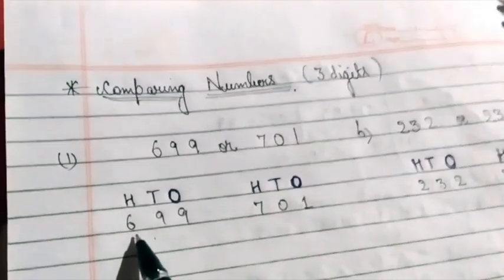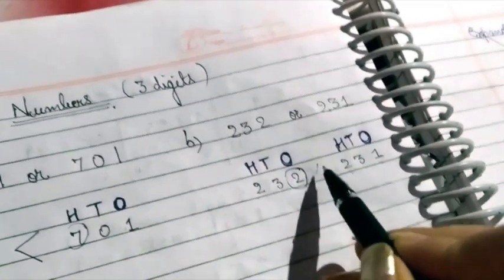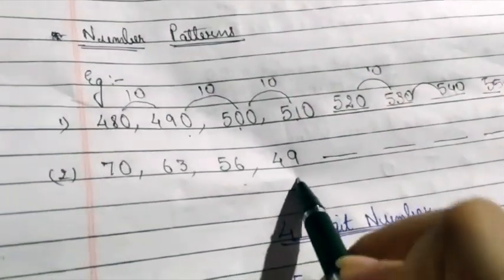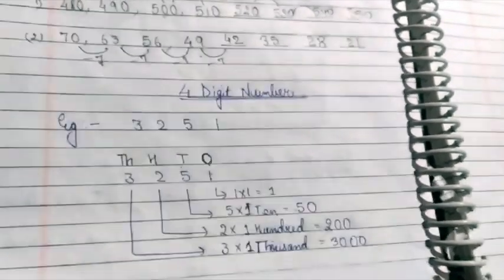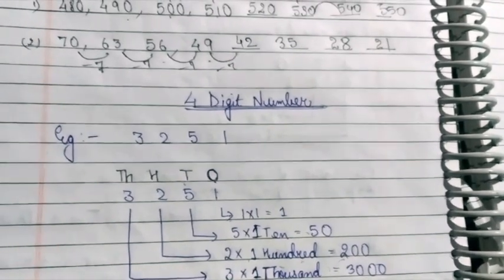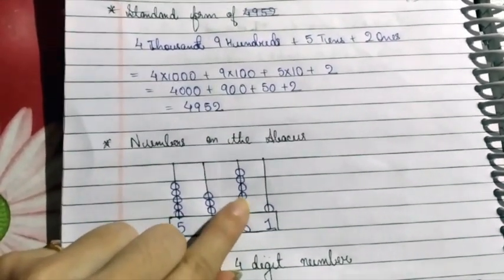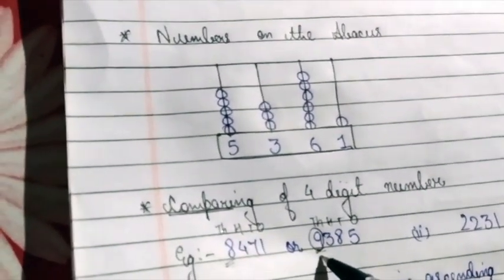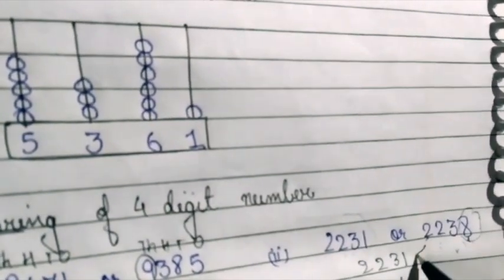Class III Mathematics Numbers-I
#1 Video on Chapter Numbers, Class III Mathematics